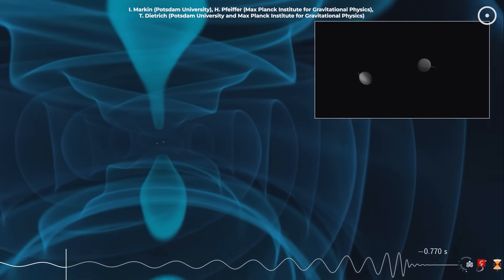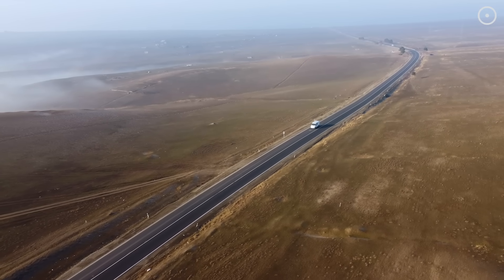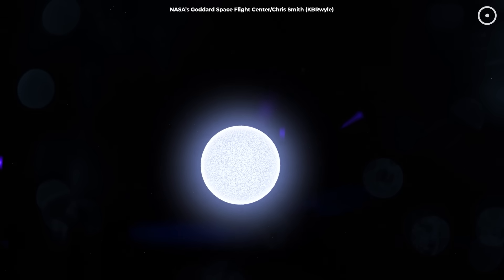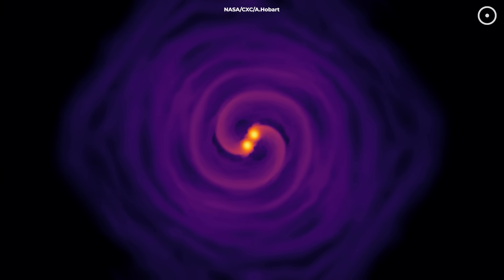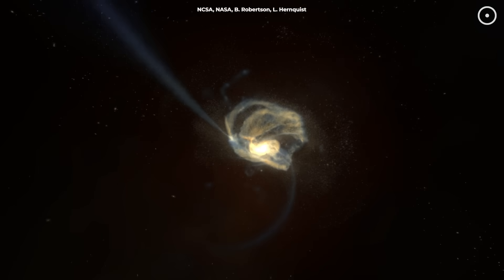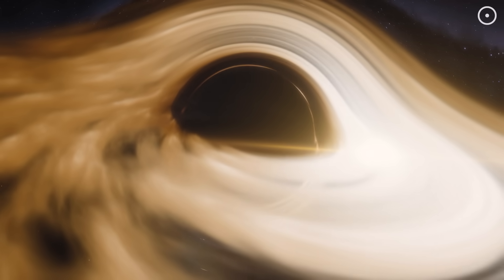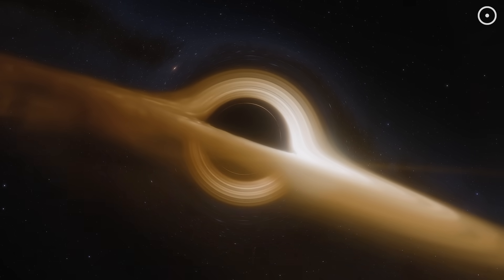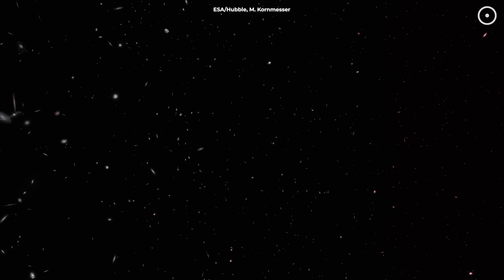Most Massive Black Hole Collision Ever Just Found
Two black holes, too massive to even exist by current theories, just merged 5.7 billion light-years away. The result? A 225-solar-mass monster and a burst of energy brighter than every star in the universe—lasting just 0.1 seconds.

Graphics:
I. Markin (Potsdam University),
H. Pfeiffer (Max Planck Institute for
Gravitational Physics), T. Dietrich (Potsdam
University and Max Planck Institute for
Gravitational Physics), NASA,
Bernard J. Kelly, Chris Henze (Ames),
Tim Sandstrom (CSC Government Solutions LLC),
LIGO, SXS, R.Hurt, T. Pyle, Univ. of Maryland,
NASA's Goddard Space Flight Center,
Conceptual Image Lab, F. Goicovic et al. 2016,
STAG Research Centre, Peter Hammond,
Chris Smith (KBRwyle), P. Cowperthwaite,
Scott, CXC, A.Hobart, Space Engine, SXS,
NCSA, B. Robertson, L. Hernquist, ASPERA,
Eddie Anaya, ESA/Hubble, M. Kornmesser,
California State University Fullerton

A big thank you to our lovely channel members:
David Ray
Lena Omberg
Heywood Tate
Jack Picknell
Orion∆Star* Infinit∆musix
F̵L̴Y̵I̸N̴G̵ ̵T̷O̶I̸L̷E̷T̸ ̶S̷E̴A̵T̶
Myers666
Michael Ward
El Profesor Vega
Gerald Griswold Sr
ashok rowkavi
Ali Rıza Şeren
john roberts